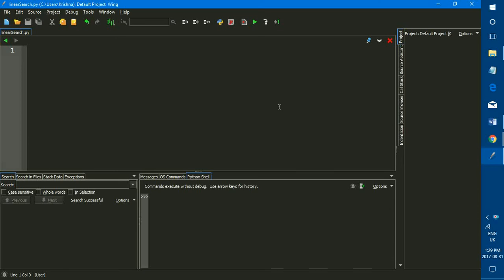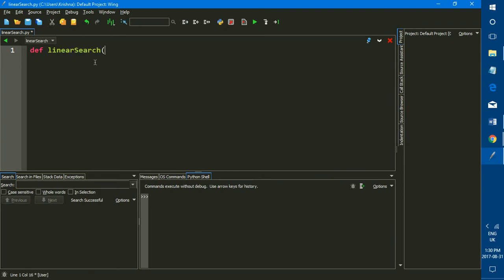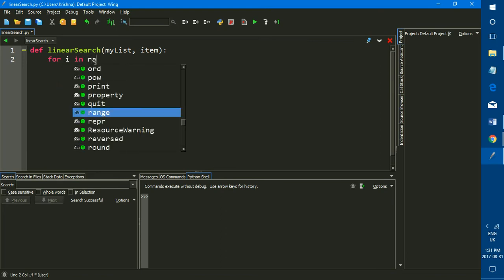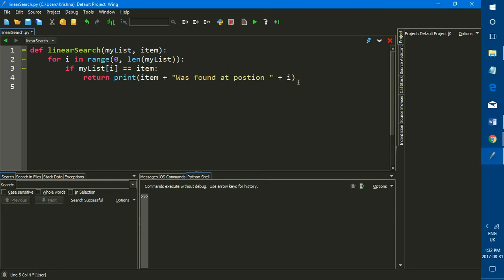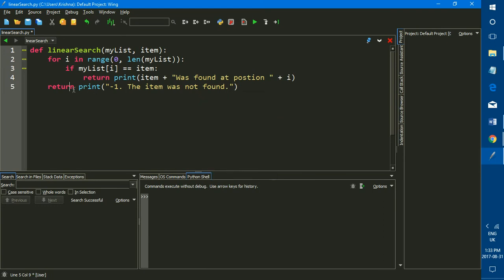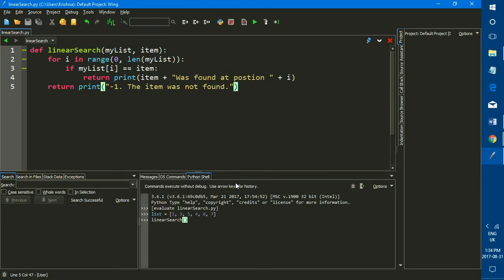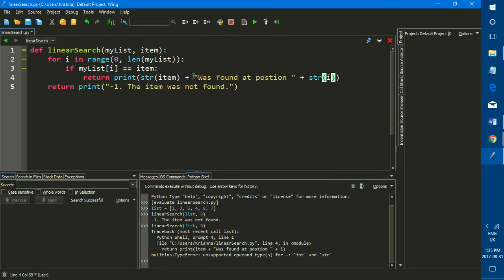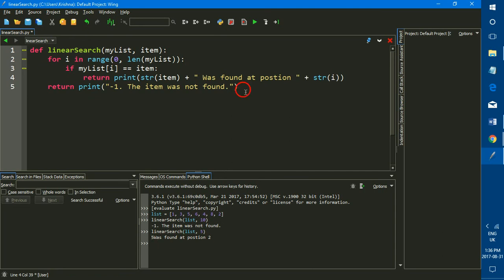Learn Algorithms In Python | Linear Search Algorithm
Learn about the Linear Search algorithm in Python